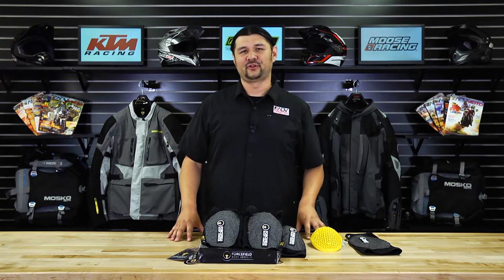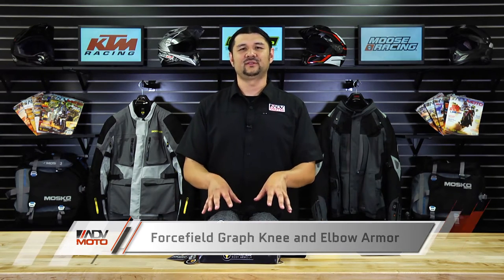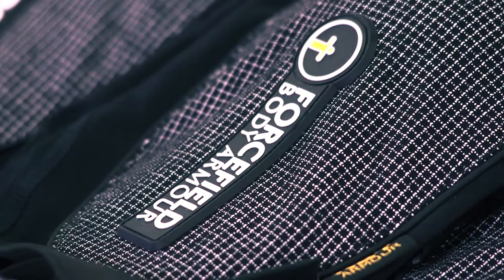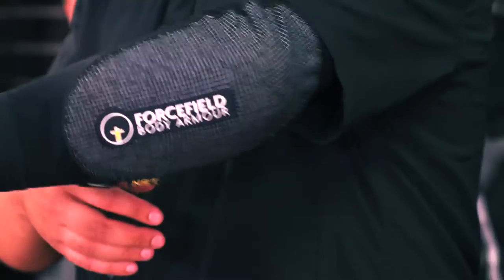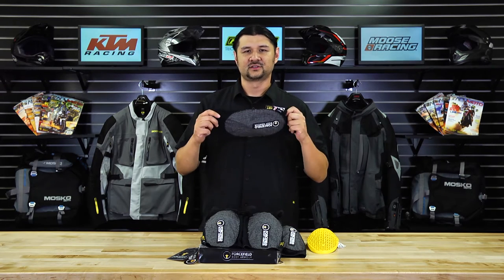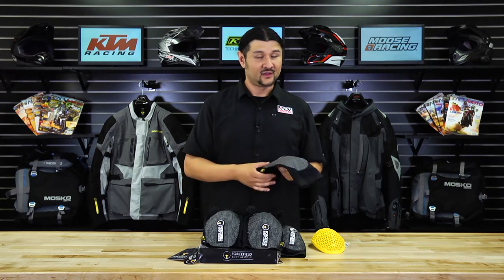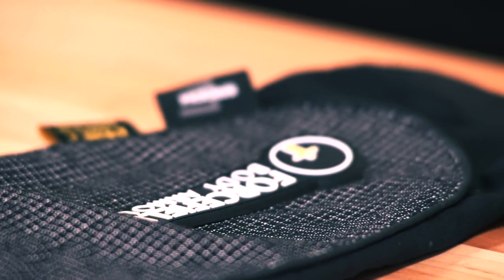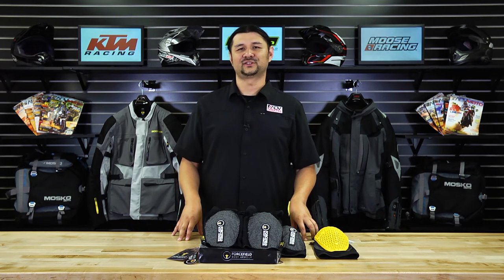First Look: Forcefield Graph Knee and Elbow Armor Review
We're going to take a quick look at the graph elbow and knee protectors from Forcefield body armor. These very simple very lightweight protectors are designed to be worn under
your motorcycle jacket or your motocross gear. A lot of times people don't like the hard armor that comes in their jacket or pants and the one of the main reasons why is because when you go down sometimes that will slide up and move out of position.

We're pleased to say that the force your body armor is incredibly soft so it's unrestrictive to your movement. After a while you almost don't even think it's there. But more importantly it stays in place and this is all thanks to a soft and flexible compression tube which keeps your protective section right on the contact points of your knee or your elbow. And what's more, this is washable so even after a sweaty day on the trail or highways you can come home through the tube in the wash and you're good to go for the next ride. At a hundred thirty nine dollars a set, the Forcefield body armor is a great value for comfortable, long-lasting and versatile protection.

⚡️ Of course, for more adventure, be sure to check out our